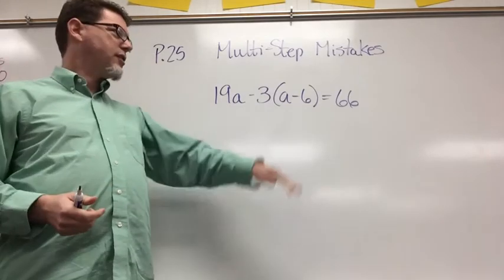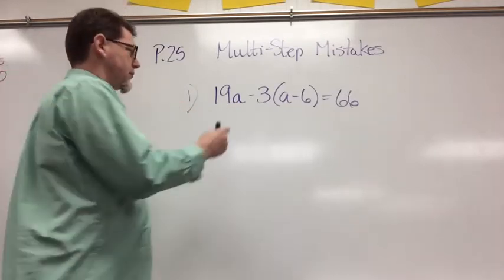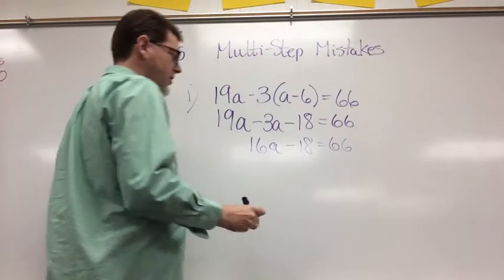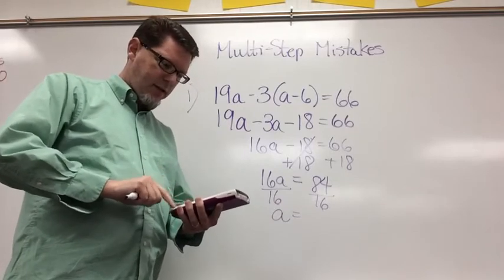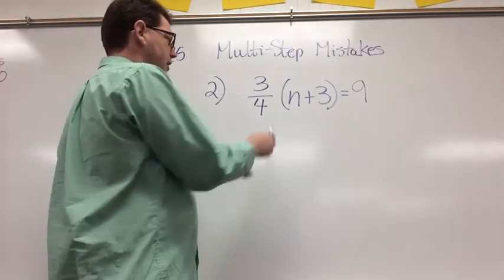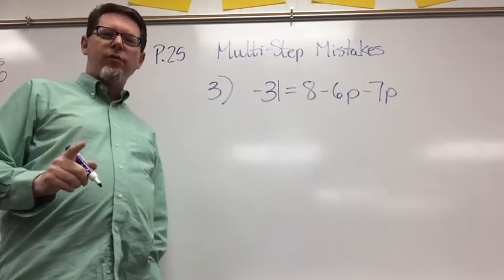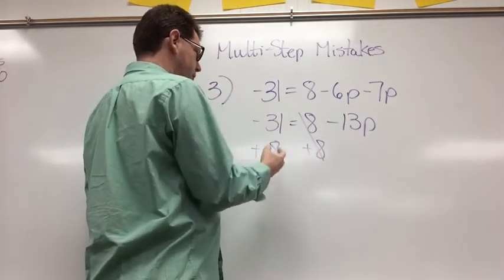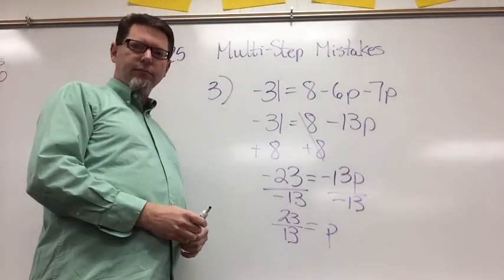Multistep Mistakes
Algebra 3.3 (part 2)